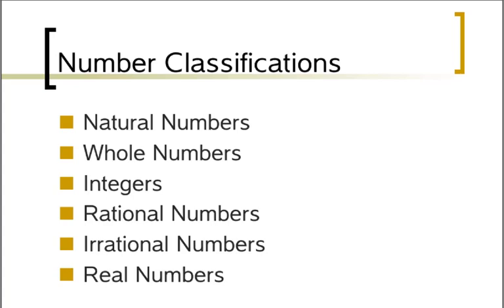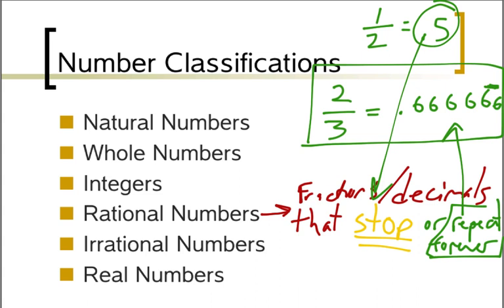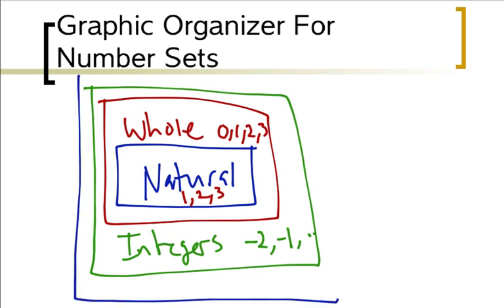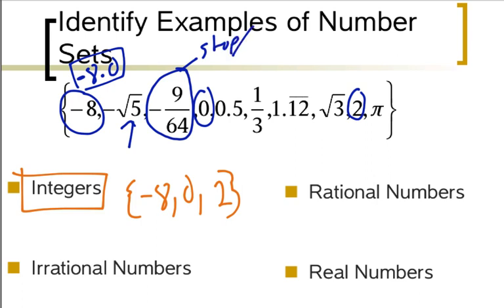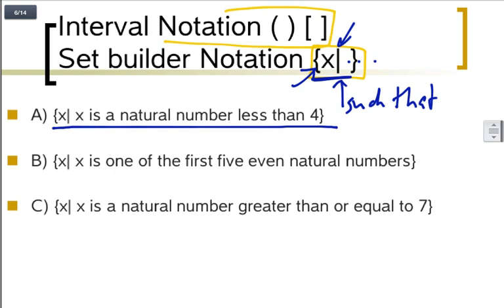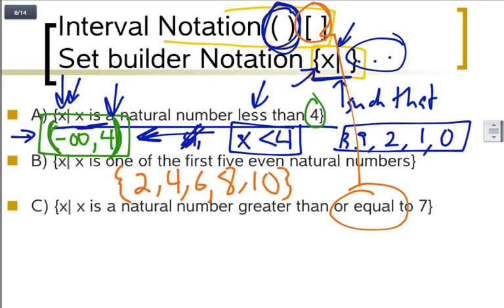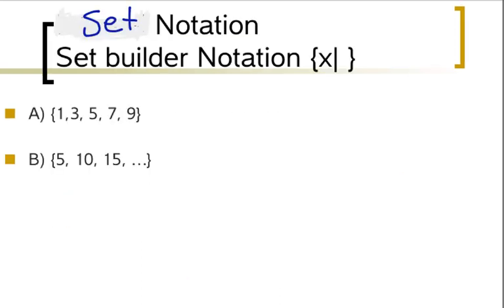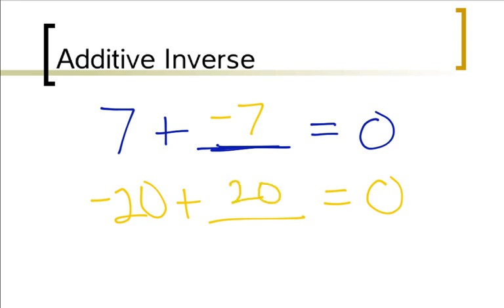Number Classifications | Interval and Set Builder Notation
In this video we define numbers as natural, whole, integer, rational, irrational and real. We then sort number lists into those categories. Next we define and use interval and set-builder notation. We finish by defining the additive inverse.